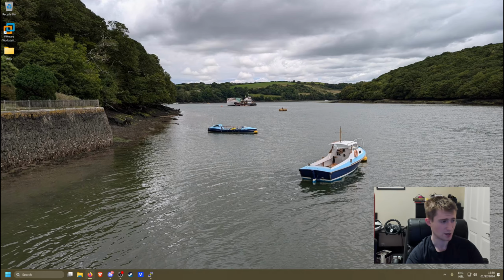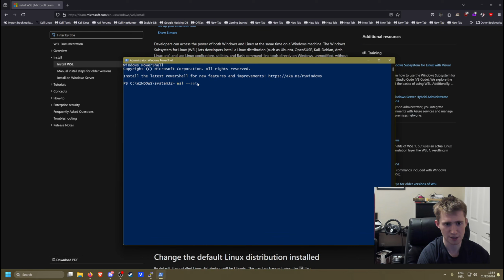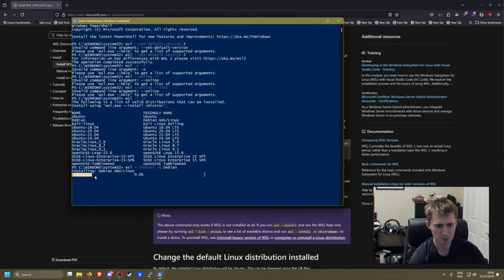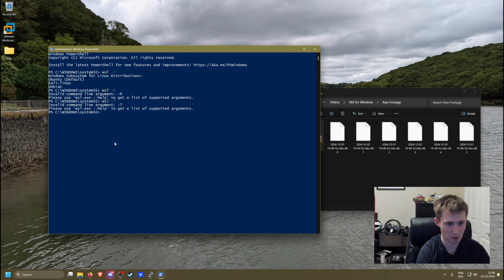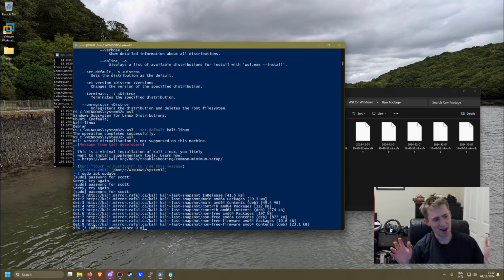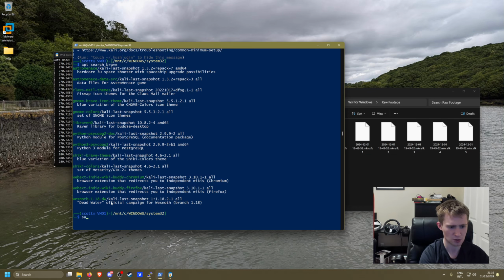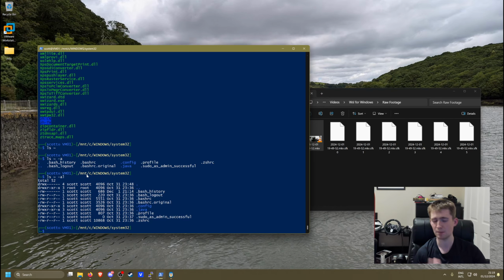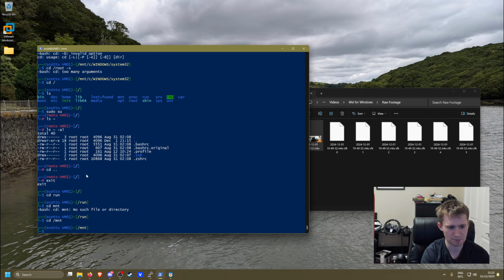Getting started with Linux on WSL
Learn the Linux man pages!

Chapters:
0:00 Intro to WSL
1:03 Prerequisites for WSL
2:20 Installing WSL
3:30 Setting up Linux
6:57 How to use WSL
9:29 Basic Commands in Linux & What They Do
18:12 Conclusion